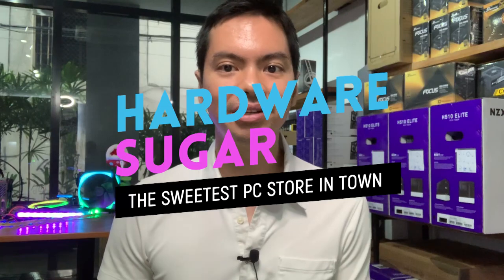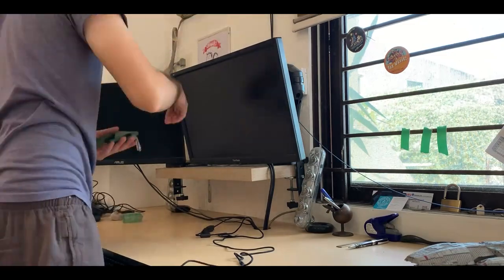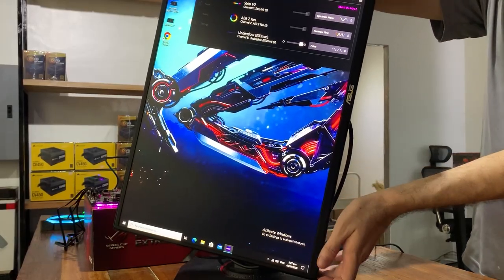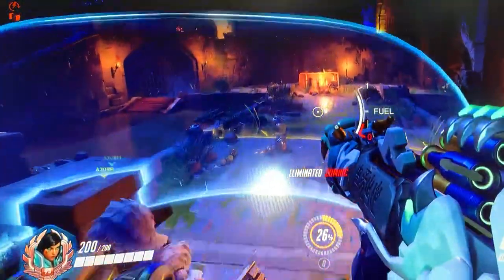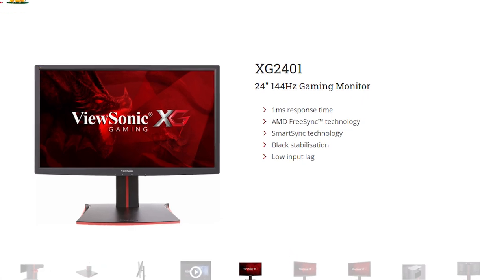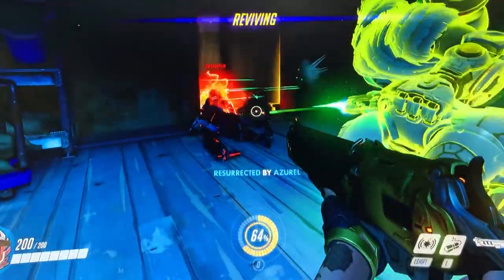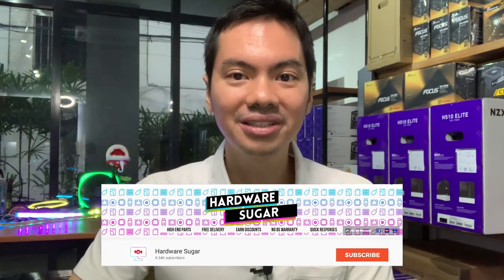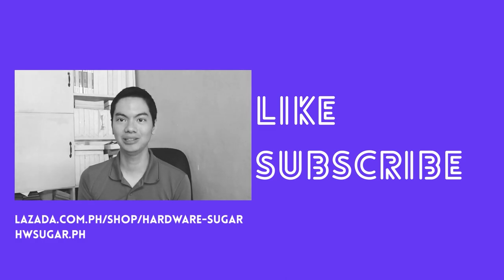Gaming Monitor Hype - ASUS VG258Q Review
How I stole a gaming monitor to use during lock down.

I used to roll my eyes at all of the buzz words usually applied to gaming monitors. But the Asus VG258Q has made a believer out of me. Gaming monitor specs - the hype is real!

Review unit provided free by Asus. We had 100% editorial control over this video and no compensation was given to us for this review.

Episode 65x33x20 - ASUS VG258Q Review